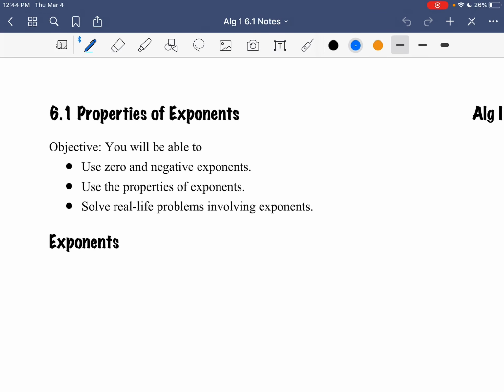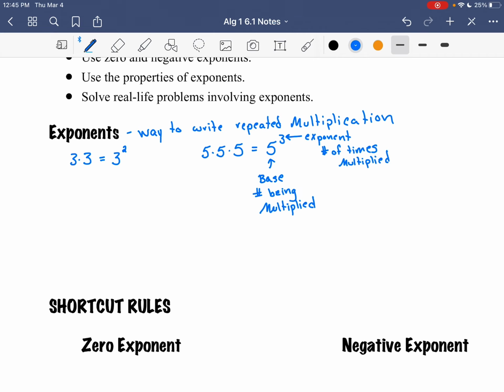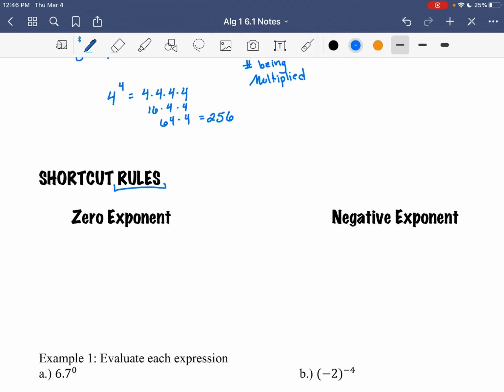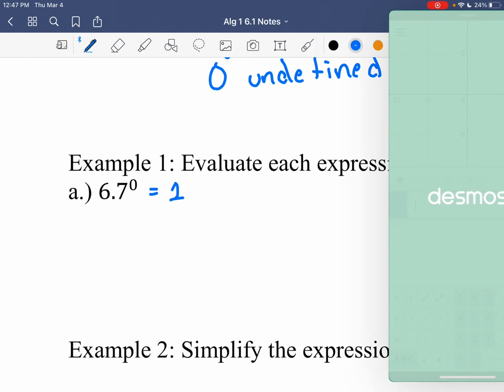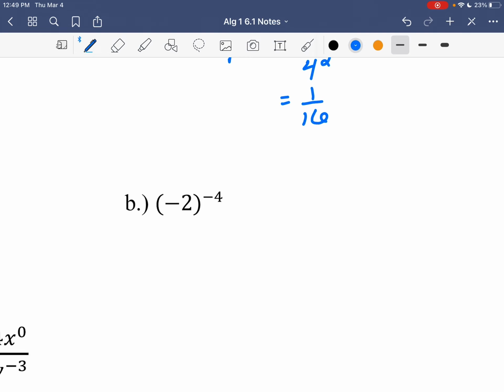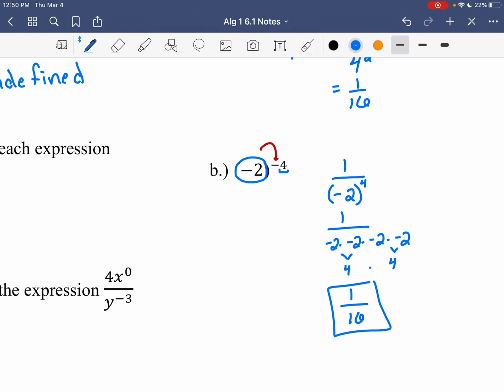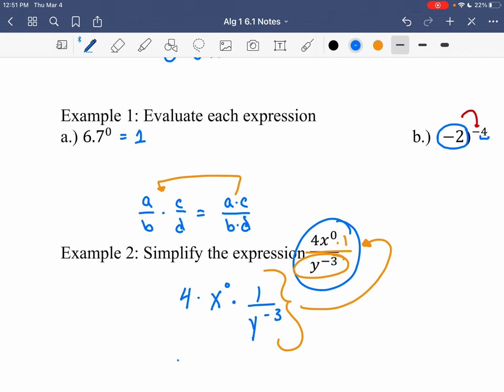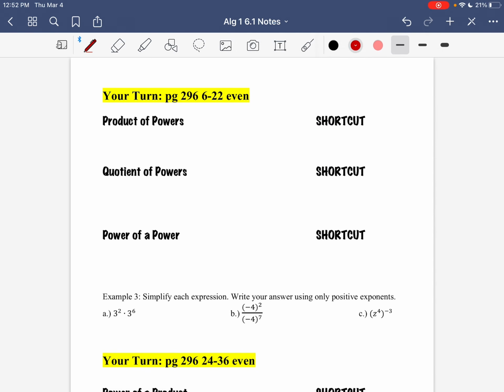Alg 1: 6.1 Part 1 Properties of Exponents